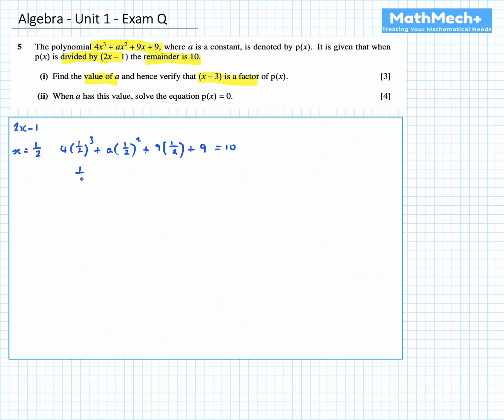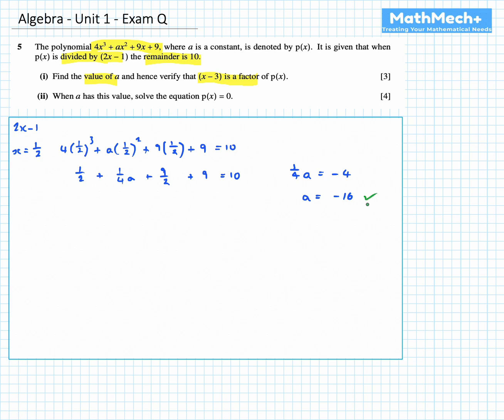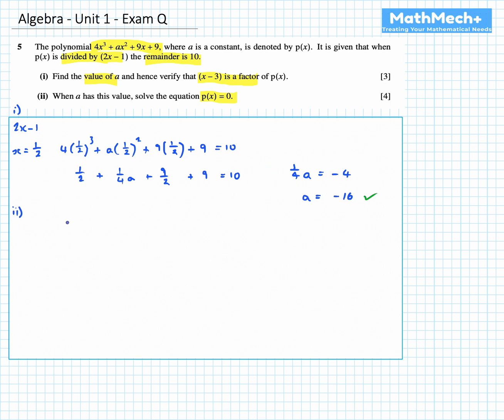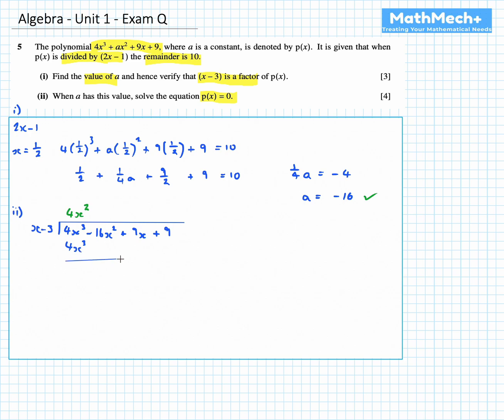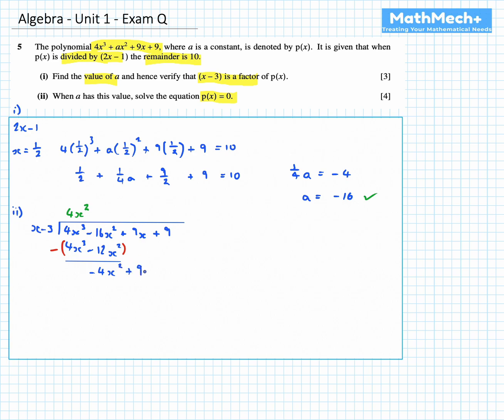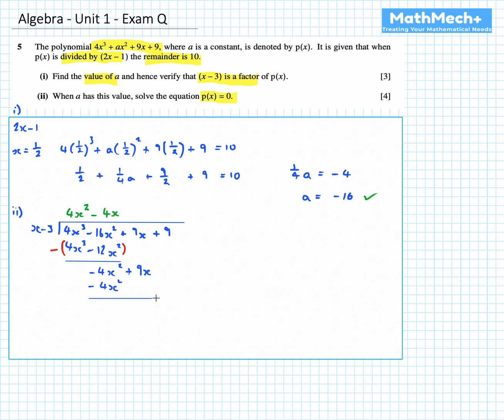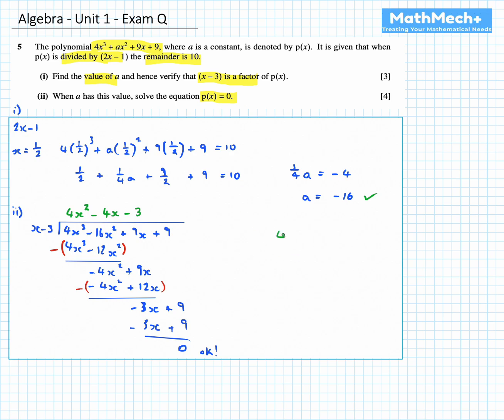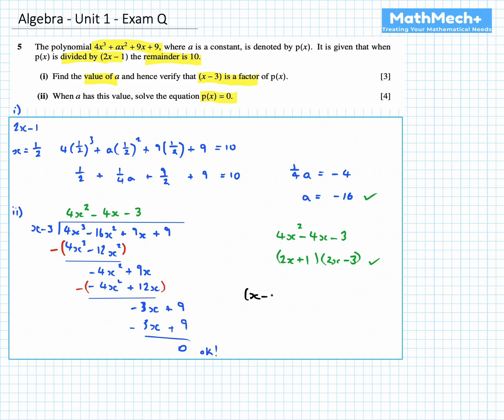Algebra | A Level Maths | CAIE | Pure 2 | Typical Exam Q Solved STEP BY STEP | MathMech+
In this video, we are solving for 'x' using remainder theorem for (i) and solving for factors using synthetic division in (ii). If you divide a polynomial by a linear term which is not a factor then there will be a remainder. To completely factorize a cubic polynomial you will usually need to find three linear factors. In this case, we were given one factor so the other factor is a quadratic expression. We solve for this using synthetic division.